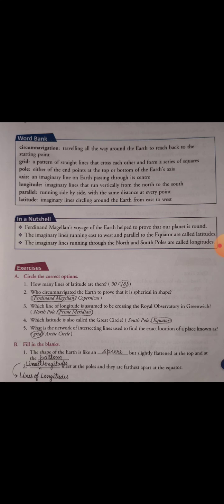Class V Social Studies Chapter-2 Revision